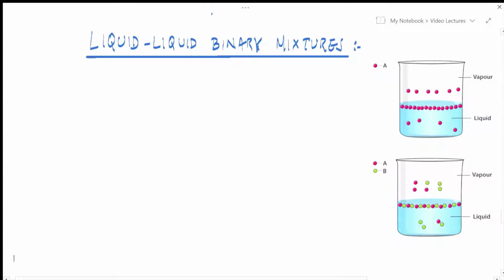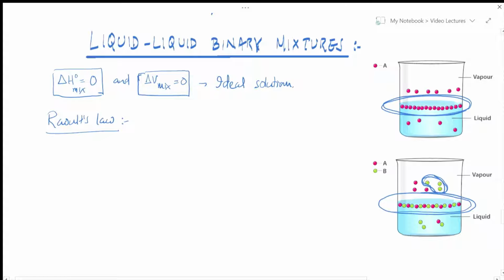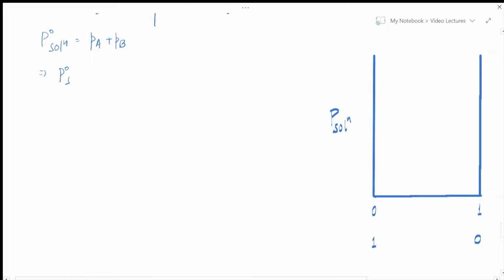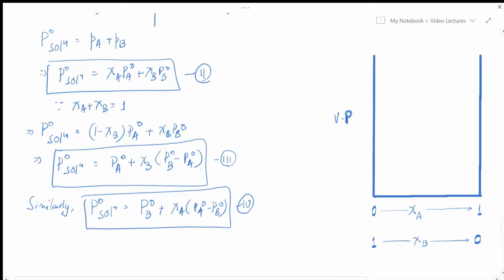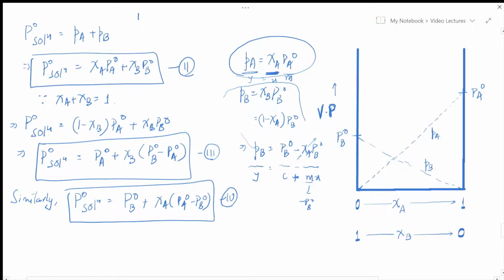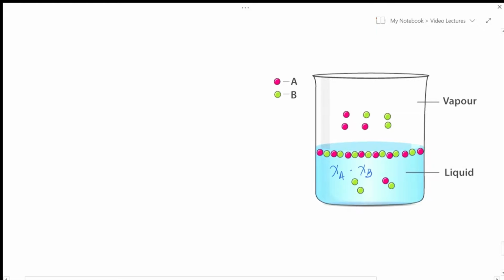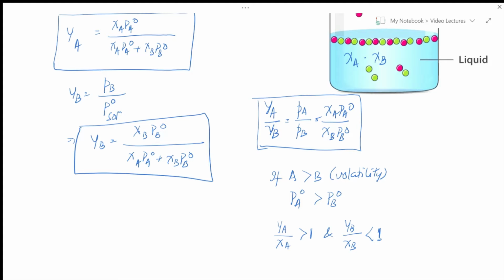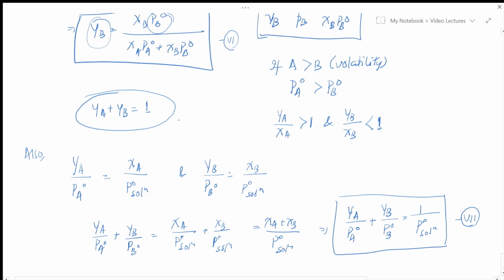Lecture 3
Raoult's Law for Ideal Solutions